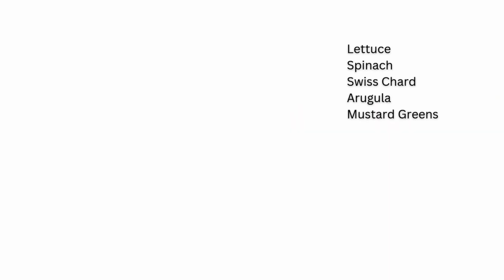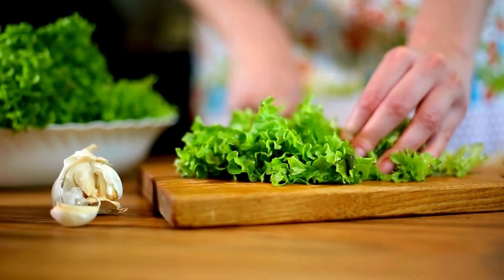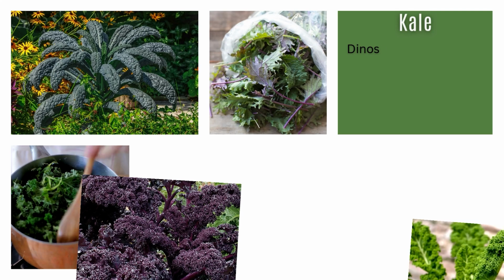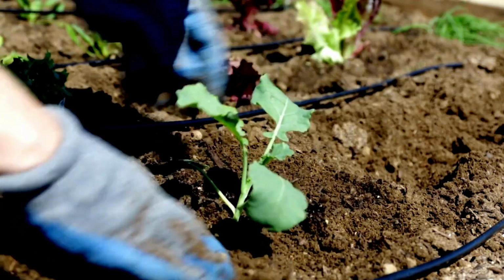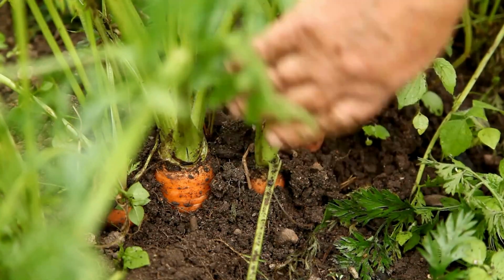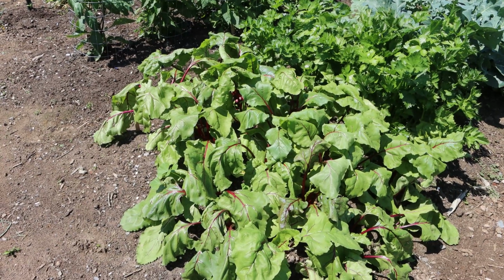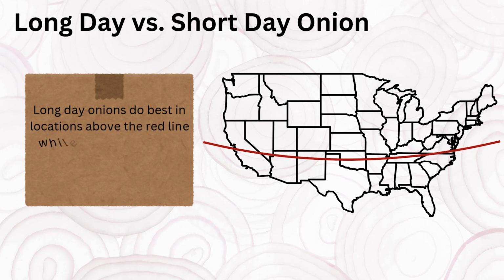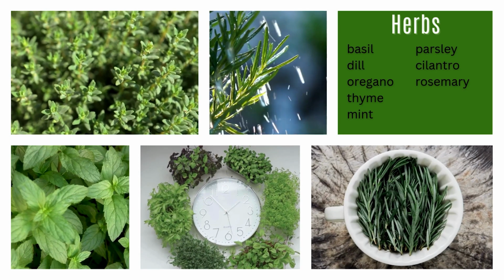Texas's January Garden Guide | What to Plant Now for a Spring Harvest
Hey friends! If you’re gardening in Texas, January is the perfect time to get planting. With USDA Hardiness Zones ranging from 6a to 10b, your options depend on where you live, and this video breaks it all down for you.

What You’ll Learn:

Leafy Greens: Perfect for Texas’s cooler months, grow lettuce, kale, spinach, and Swiss chard in zones 8 to 11.
Root Vegetables: Carrots, radishes, beets, and turnips thrive in Texas’s diverse soils.
Fruiting Vegetables: Start tomatoes and peppers indoors in zones 8 to 10, or plant snap peas in cooler areas.
Herbs: Grow cost-effective crops like cilantro, parsley, dill, and basil based on your zone.
Key Tips:

Use mulch to retain moisture and regulate soil temperature, especially in sandy or clay soils.
Start fruiting crops like tomatoes and peppers indoors to get ahead.
Protect plants from cold snaps with row covers or frost blankets.
Watch this video to match crops to your zone and get the most out of Texas’s gardening season.

What to plant in Texas in January
Texas gardening by USDA Hardiness Zones
Best crops for Texas gardens
Leafy greens, root veggies, and herbs for Texas
Gardening tips for Texas soils
Texas planting guide January
Get growing with this Texas-specific guide tailored to your zone!